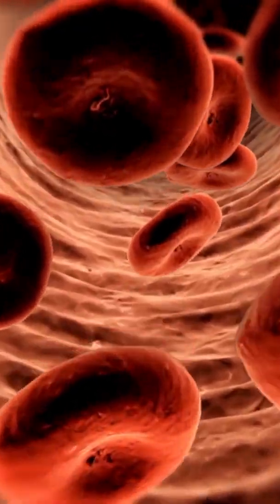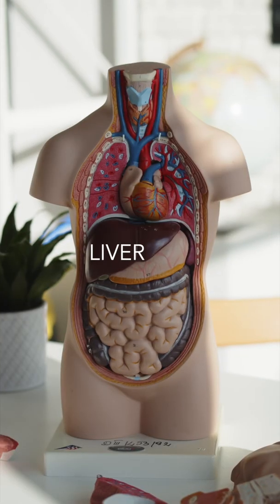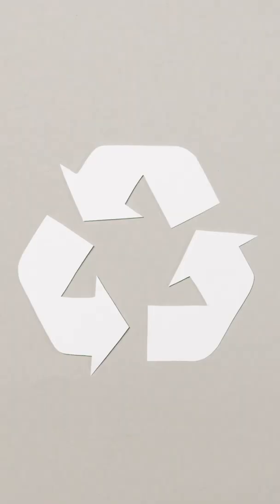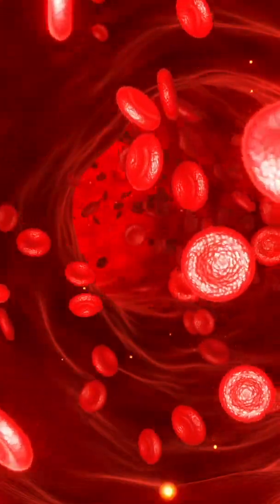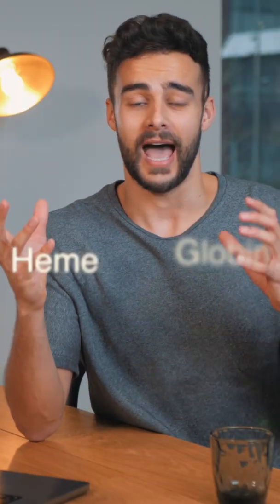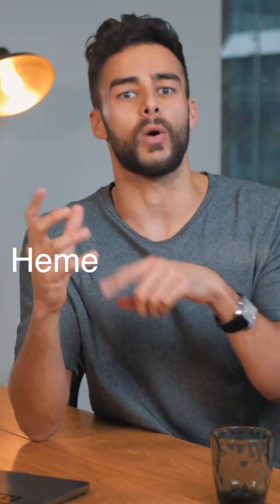Why Is Your PEE Yellow?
Have you ever wondered why your urine is yellow? In this video I will explain why your pee is yellow, and not because you are dehydrated and need to drink more!